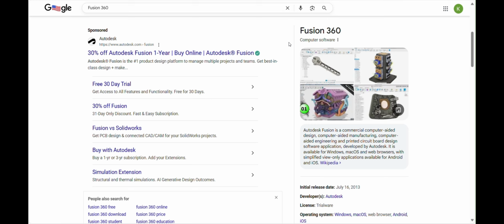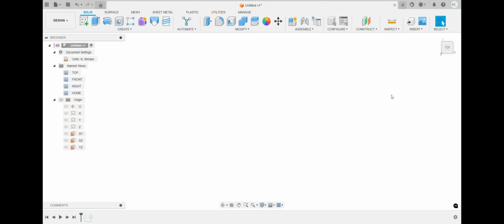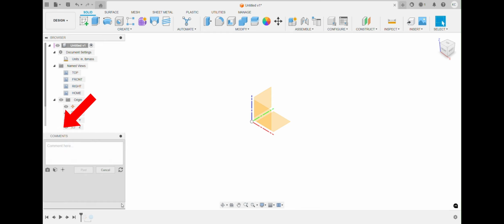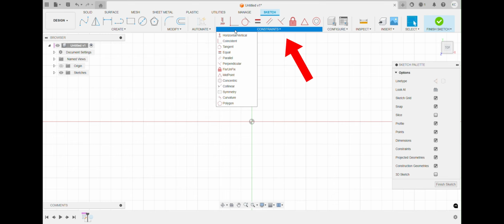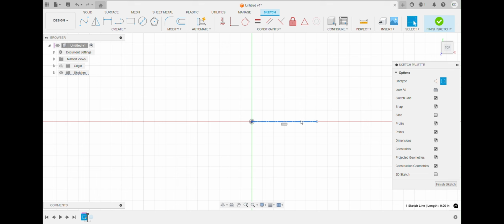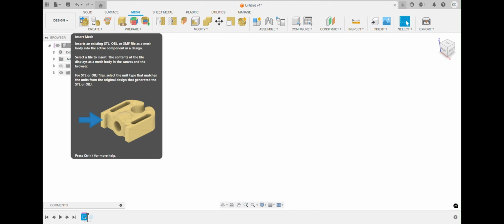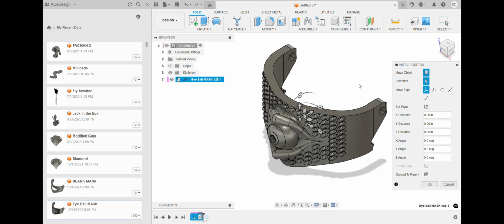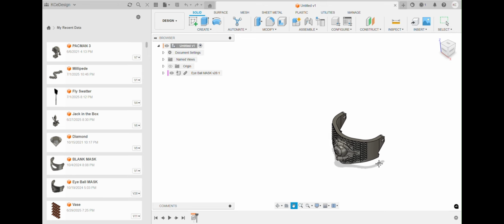Fusion 360 Tutorial: How to use Autodesk Fusion 360? Audio Instructions (Lesson 1)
Autodesk Fusion 360 is CAD (Computer aided design software) that is available for free and purchasable download from the Autodesk website. Download and setup information in this video.